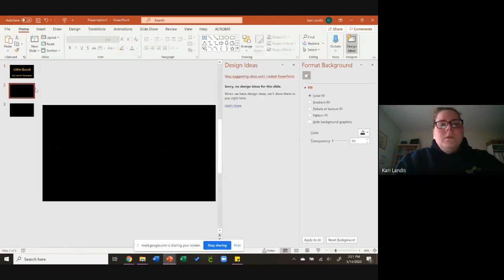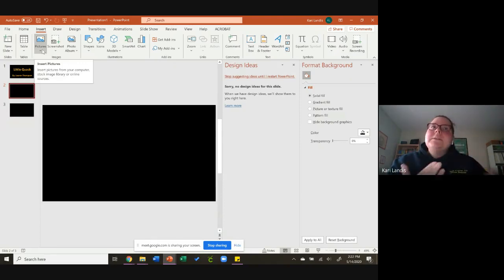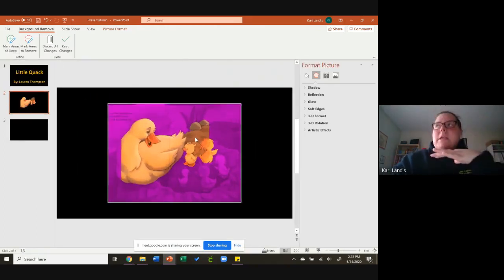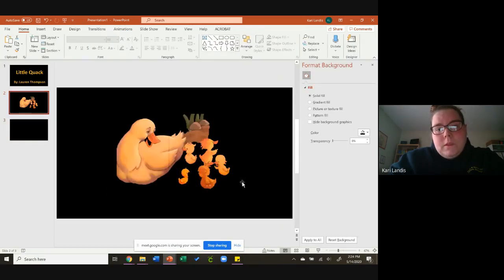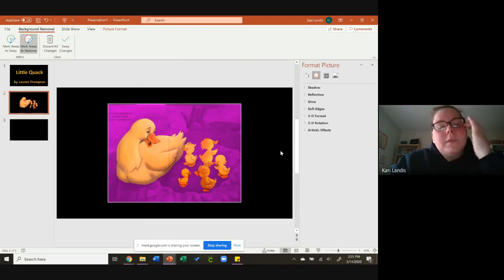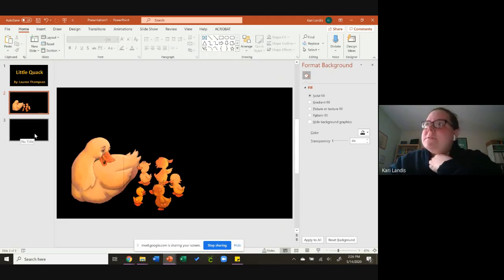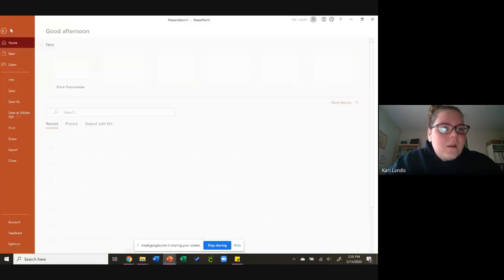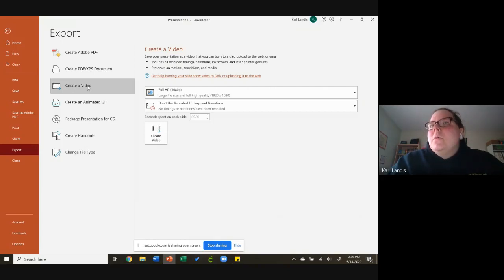How to Create a CVI Video from PPT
This is a "how to" video I created after doing a presentation for my state Outreach Center. I am definitely rocking the quarantine look so please don't mind that. :) Enjoy!